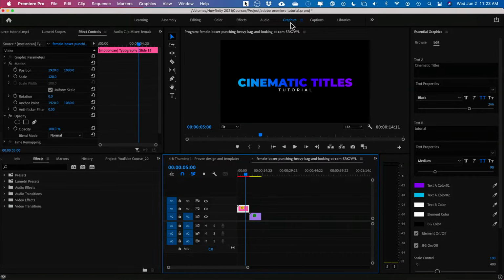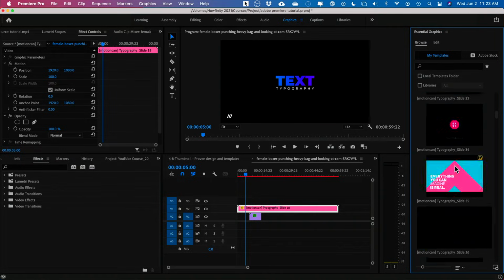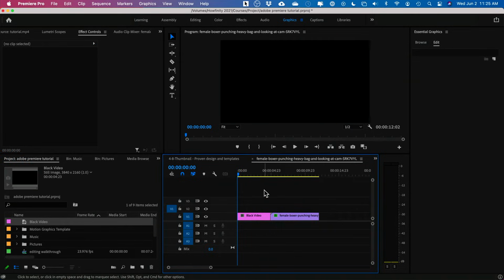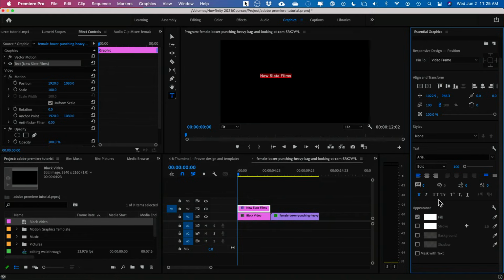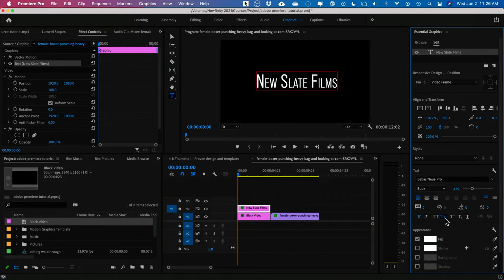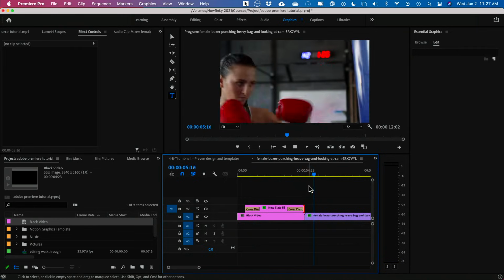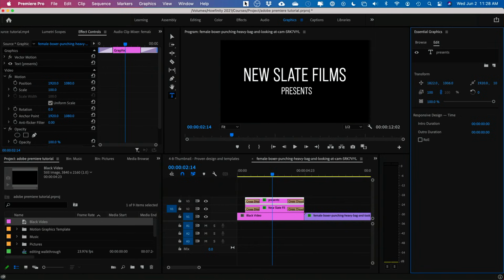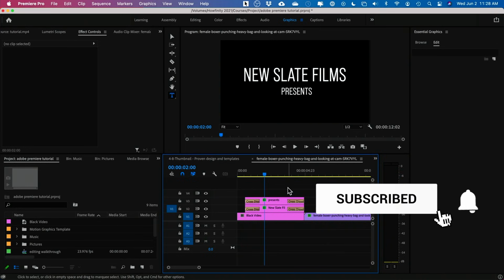How to Add Title in Premiere Pro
Adding an opening title in Adobe Premiere Pro is pretty simple.
You can either use the text tool with a black background, choose the right font that stands out, and center your title in the first 5-10 seconds of your project.

You can also use templates and use the motion graphics panel to easily add those templates.

Just search for Adobe Premiere Title Templates and choose the one you like from here.